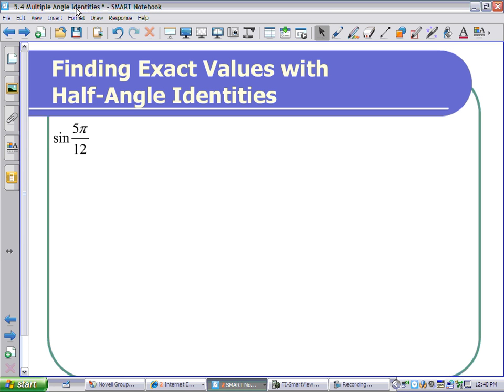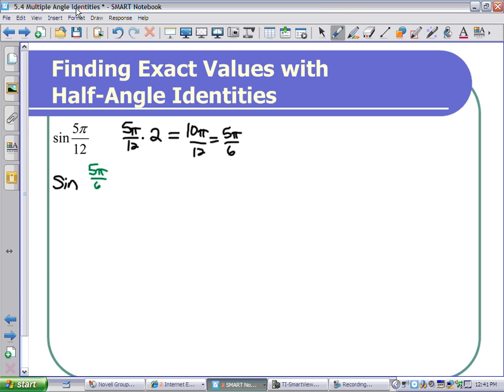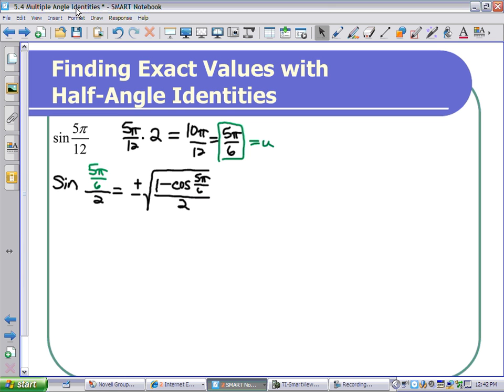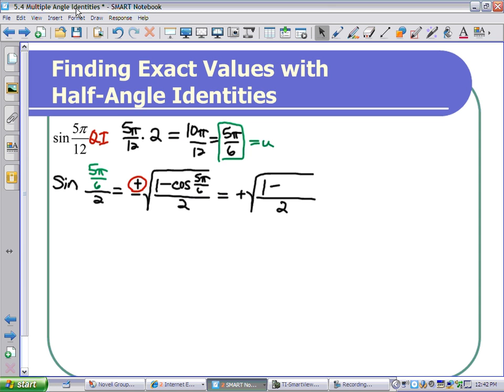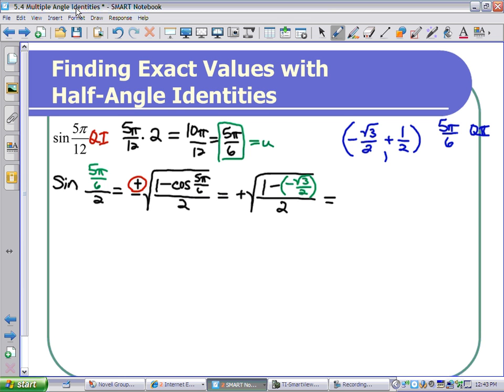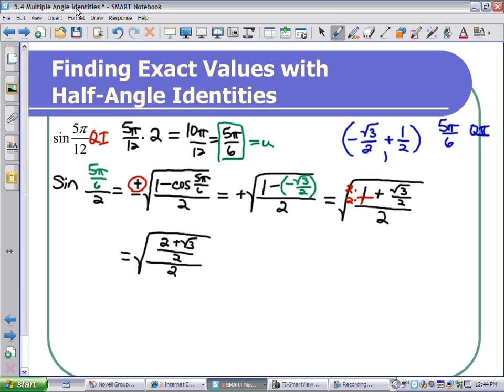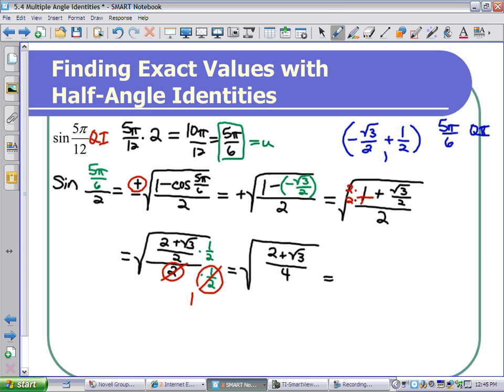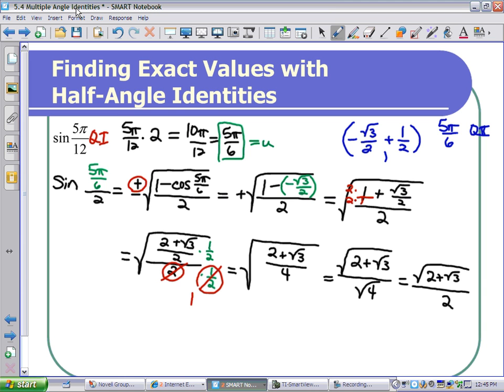5 4 6 Finding Exact Values with Half Angle Identites #1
Using half angle identities.